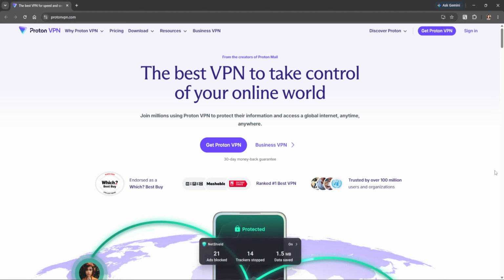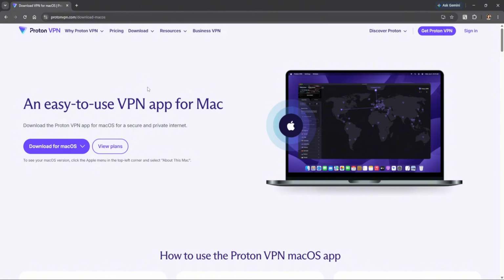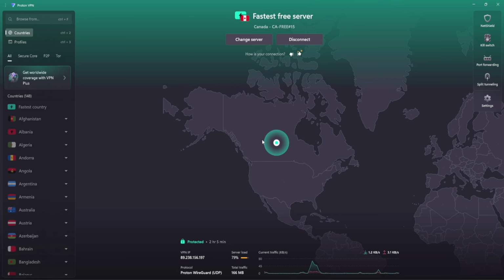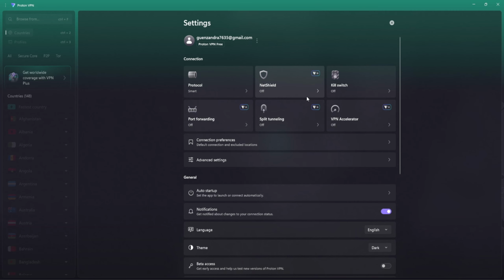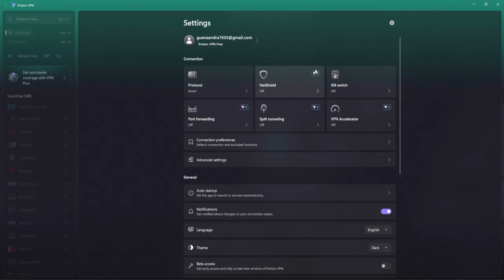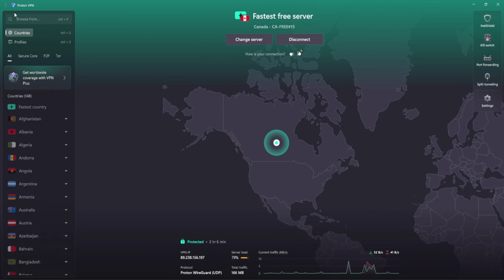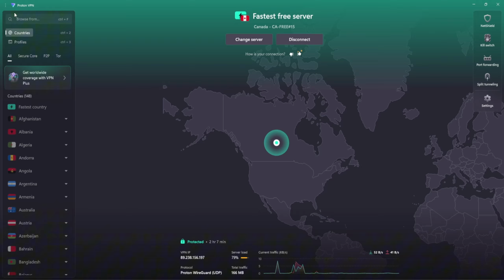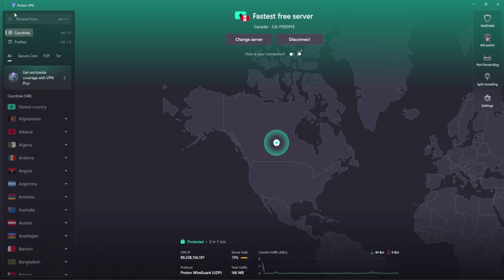How to Set Up ProtonVPN on Mac in 2026 — Avoid the Leak That Exposes Your IP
Looking for a fast, secure, and privacy-focused VPN for your Mac? Try Proton VPN for encrypted internet access, high-speed servers, advanced security features, and reliable protection across all your Apple devices. 🔒🍎🌍

Setting up Proton VPN on your Mac only takes a few minutes, but one incorrect setting can leave your real IP address exposed. In this tutorial, we'll walk through the complete installation and setup process for Proton VPN on macOS, including downloading the app, signing in, choosing the best VPN protocol, enabling Kill Switch, configuring Auto Connect, and verifying that your connection is secure. We'll also explain how to check for IP, DNS, and WebRTC leaks, avoid common setup mistakes, and optimize Proton VPN for streaming, remote work, and secure everyday browsing. 🍎🛡️💻

Set up Proton VPN on your Mac the right way in 2026 and make sure your online activity stays private without accidental IP leaks. ❤️